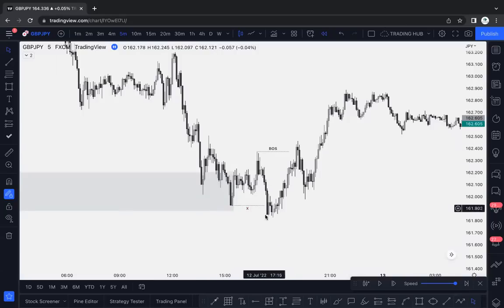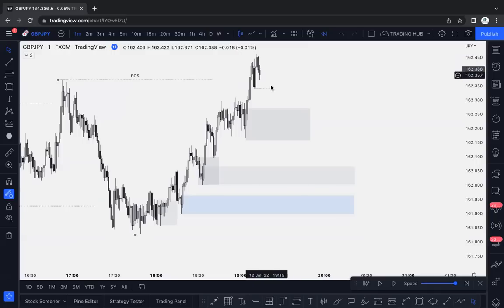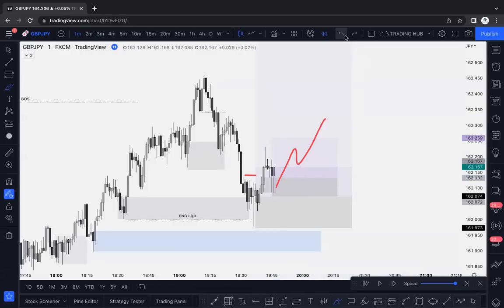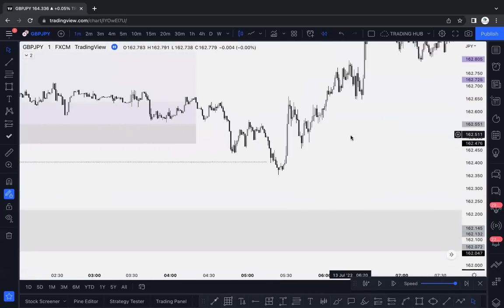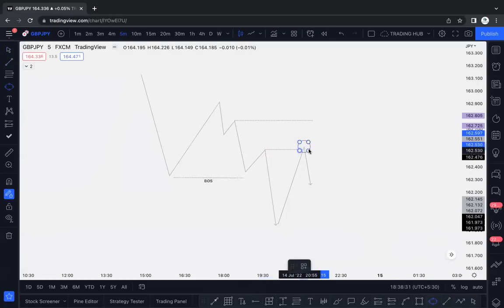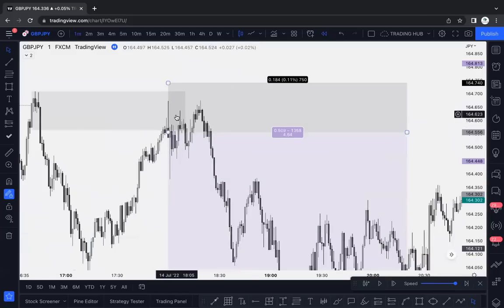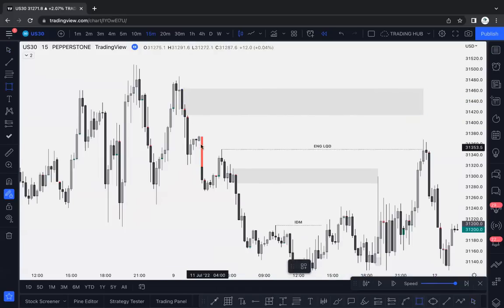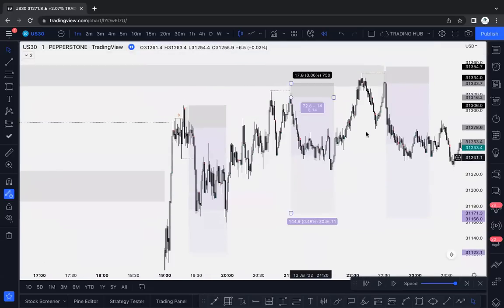1-1 Session With MR.KHAN